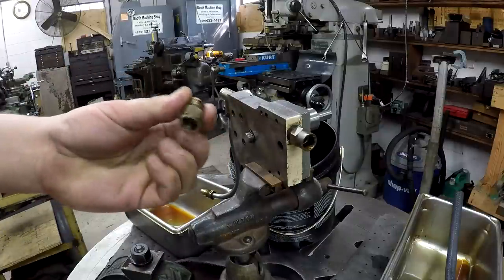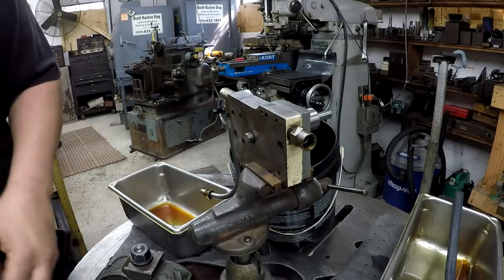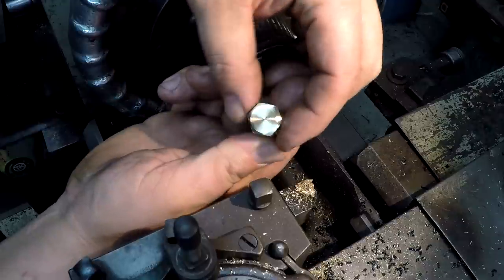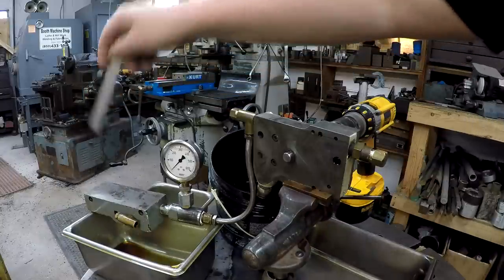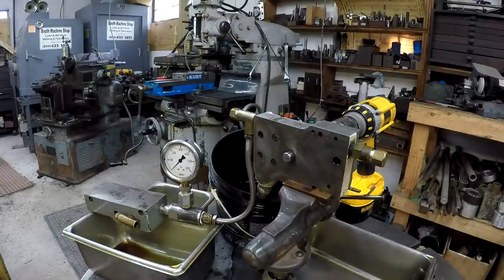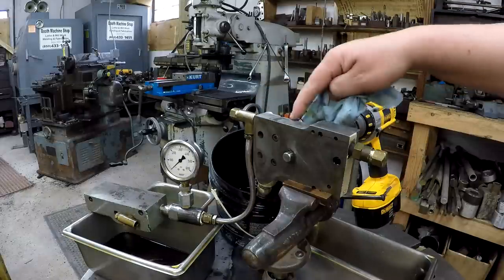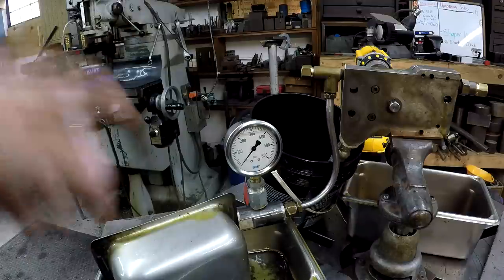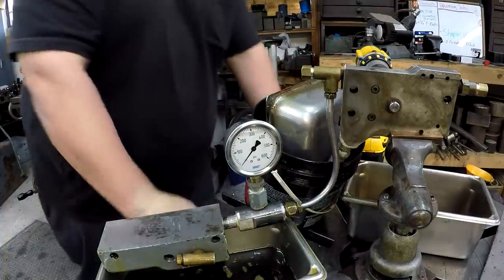K&T Pump & Relief Valve Test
More bench tests on the Kearney & Trecker hydraulic pump, and hydraulic relief valve.
Hopefully this will provide some answers to all who have been concerned.

Regards,

Adam